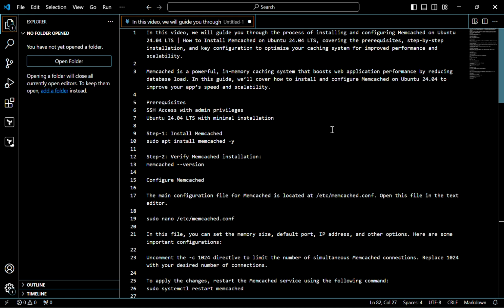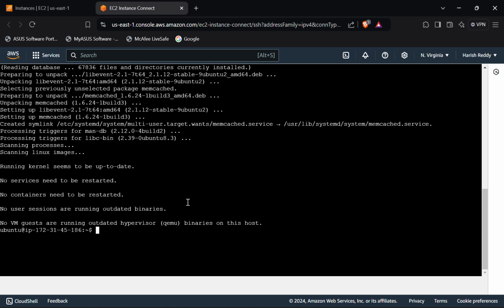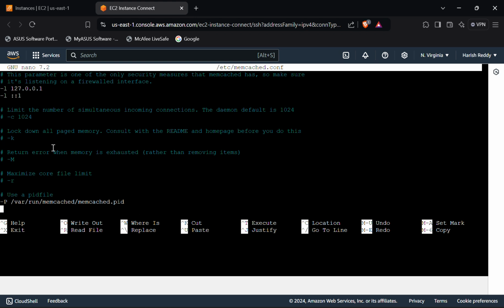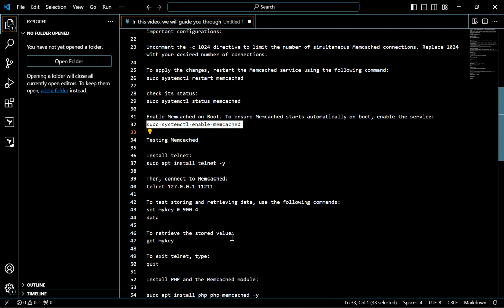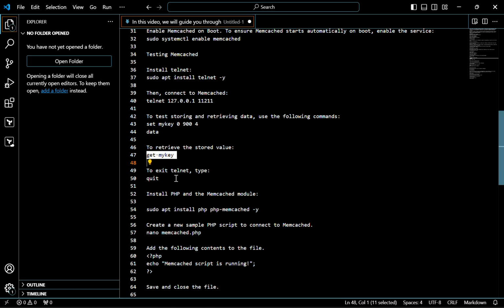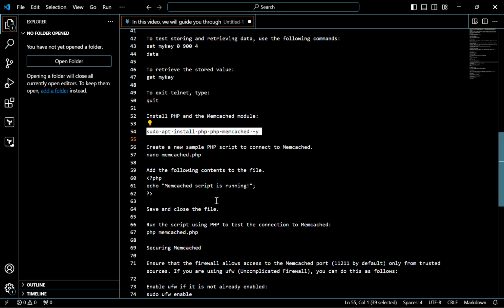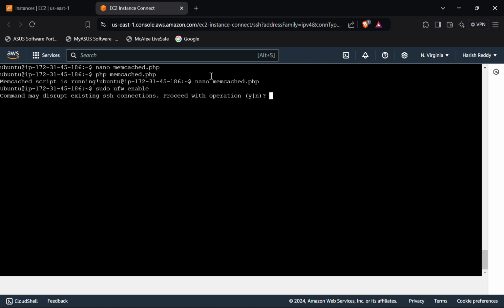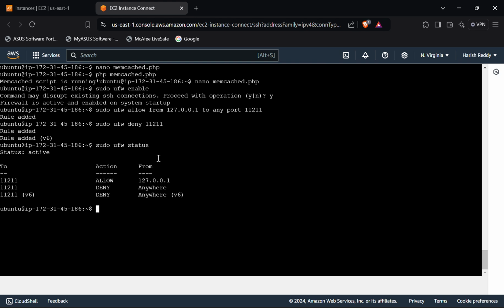How to Install memcached on Ubuntu 24.04 LTS | Configure Memcached on Ubuntu 24.04 LTS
In this video we are going to cover How to Install memcached on Ubuntu 24.04 LTS | Configure Memcached on Ubuntu 24.04 LTS
0:00 Install Memcached on Ubuntu 24.04 LTS
2:00 Configure memcached on Ubuntu 24.04 LTS
4:00 Secure memcached on Ubuntu 24.04 LTS
6:00 Connect to memcached command line